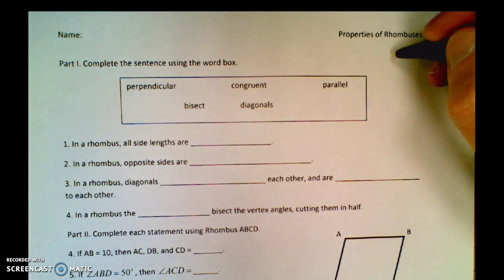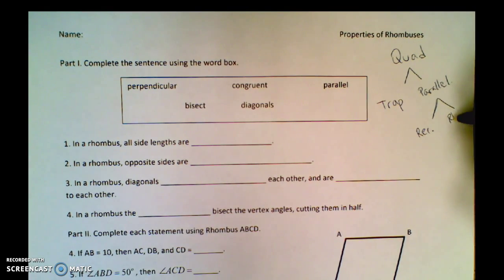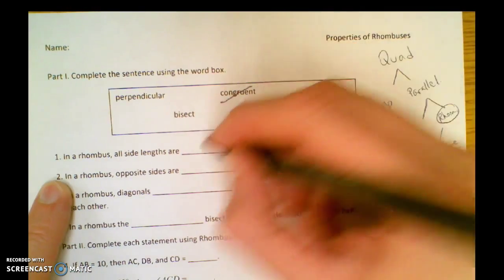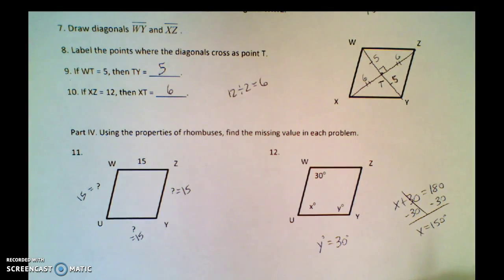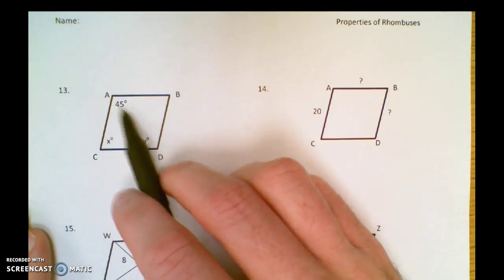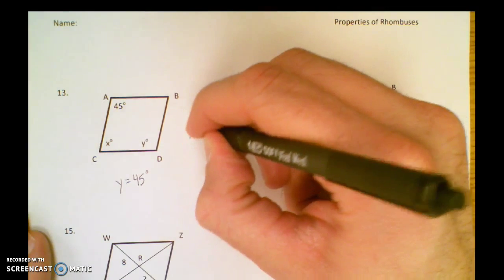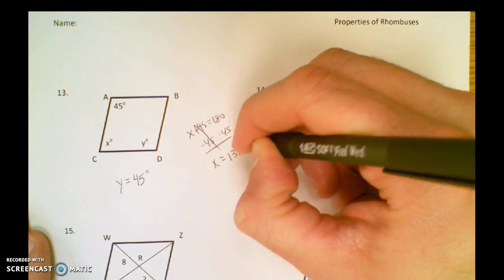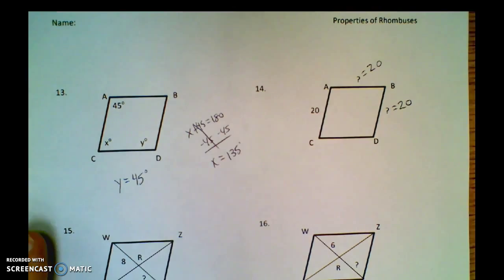Geo 1-2: Properties of Rhombus